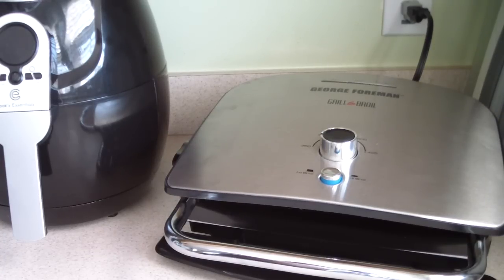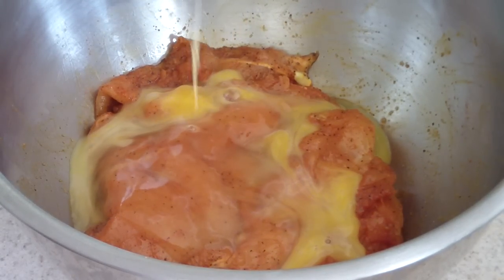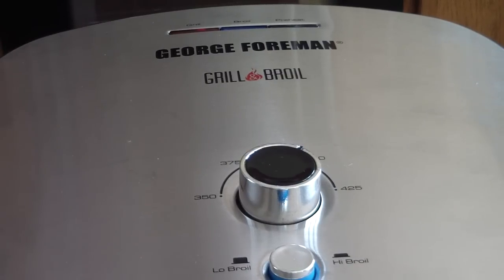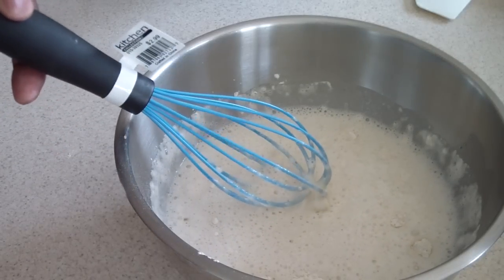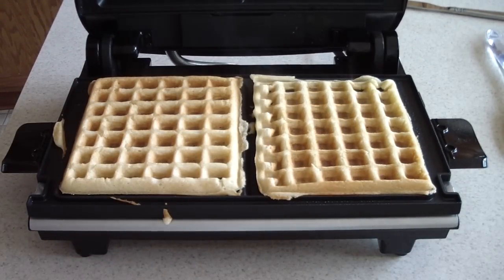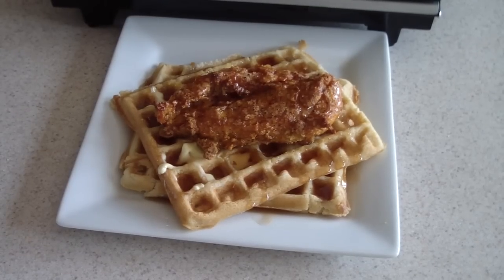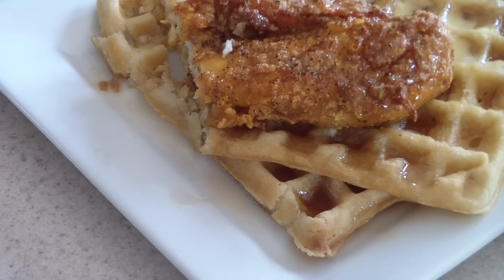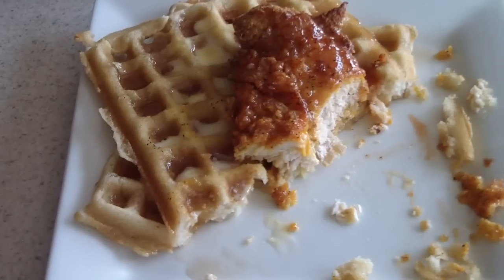George Foreman Chicken & Waffles GBR5750S Southern Fried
George Foreman Air Fryer Southern Fried Chicken & Waffles